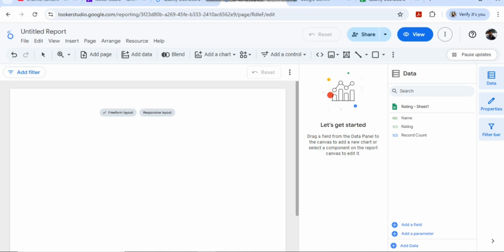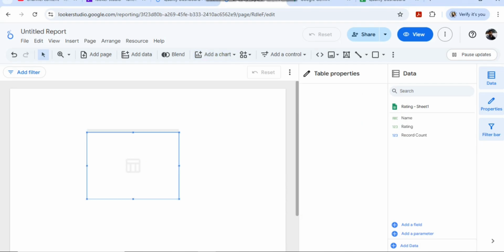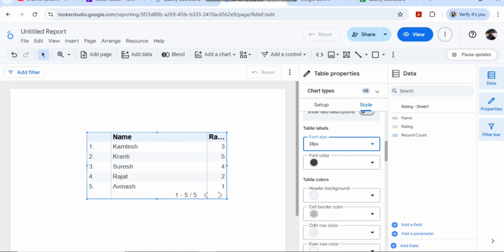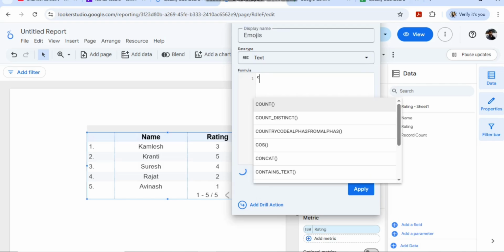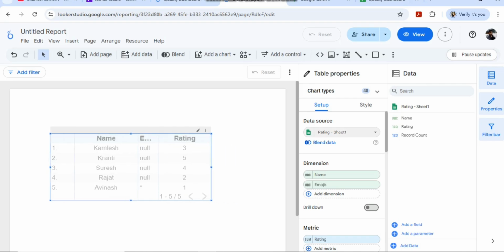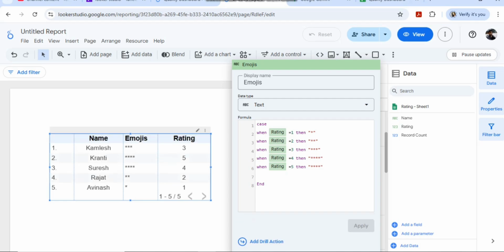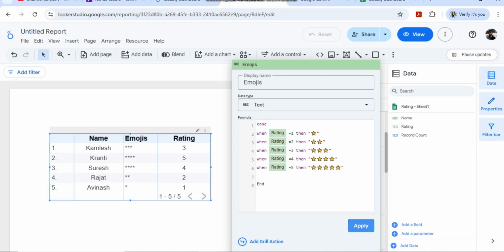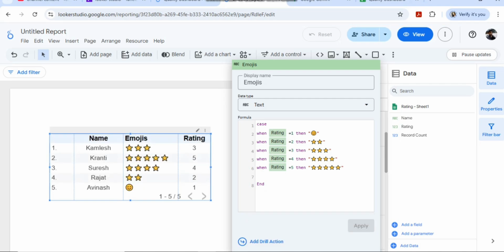Looker Studio part 8 - learn to add emoji in looker studio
learn to create dashboards and report from Google sheet

how to insert table in Google Data studio
inserting table in Google Data studio
how to add graph in Google Data studio

plx datasites

Bpo interview tutorials

Videos related to below designations

Quality analyst
Trainers
Team leads
Associates (freshers)